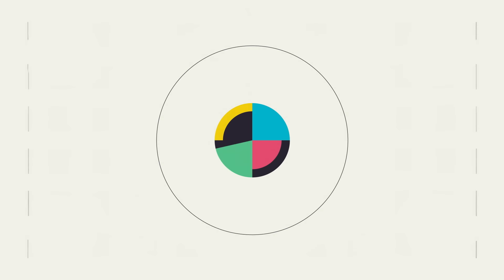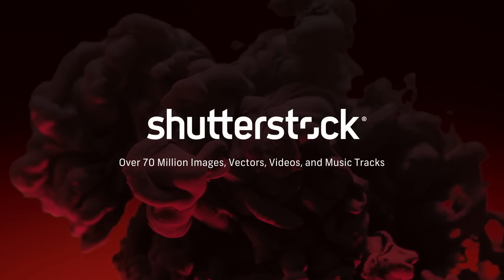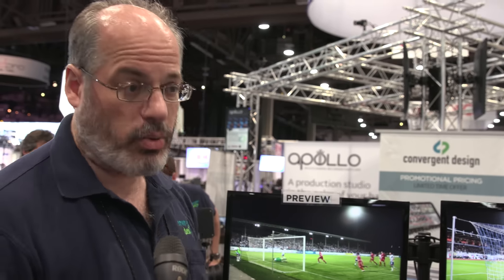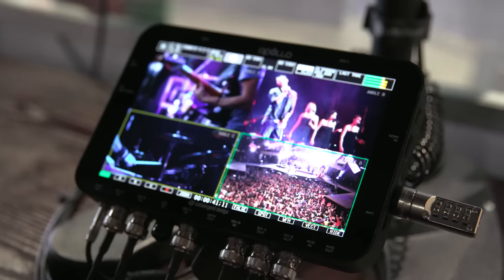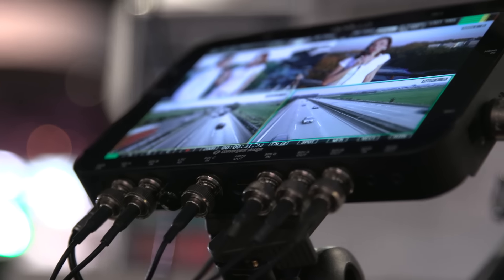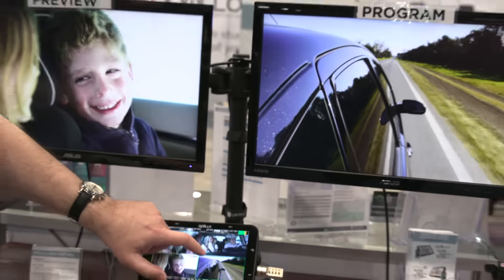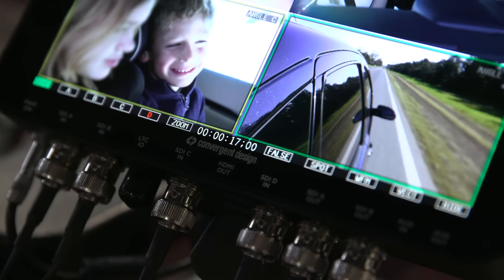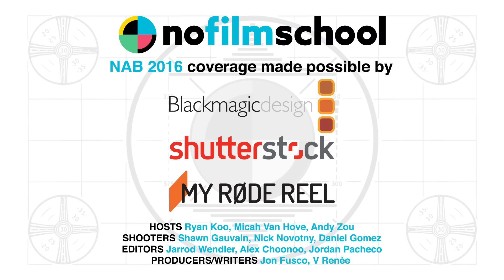Convergent Design with Two New Firmware Updates for Odyssey & Apollo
Support for Io 4K Camera, Sony FS5 and Panasonic Varicam LT are being added to the Odyssey raw bundles. As well as going over the forthcoming firmware update for the units, Mitch Gross talks in depth with us about the differences between the Odyssey and the Apollo, compares the feature sets of newer and older versions of the Odyssey as well as some new pricing information.